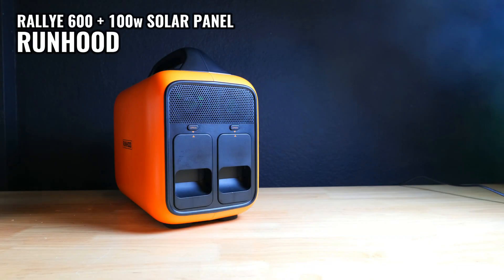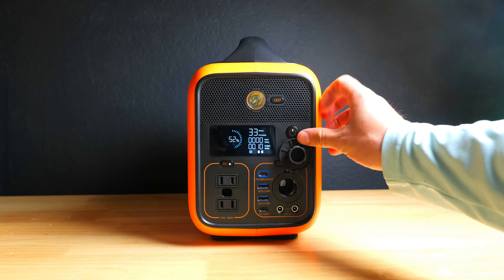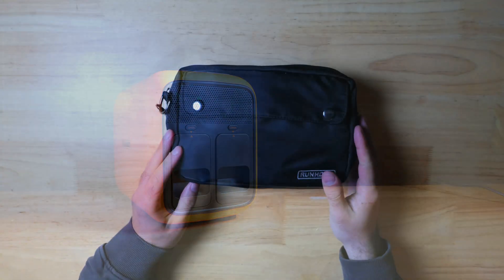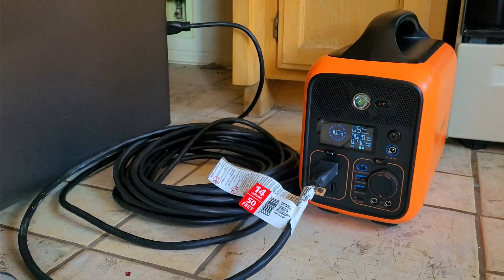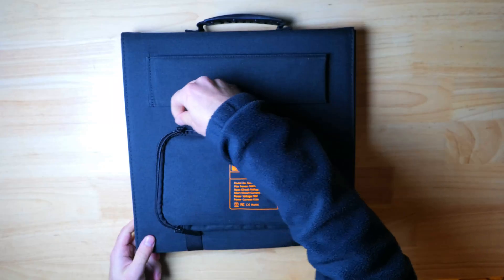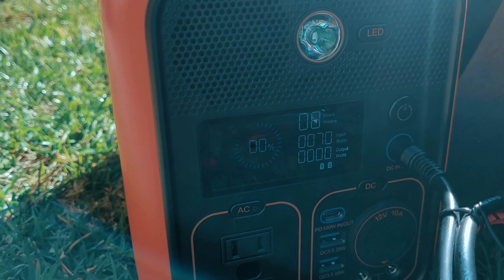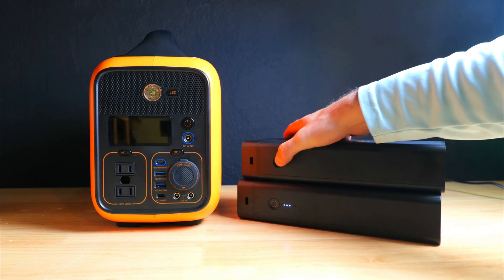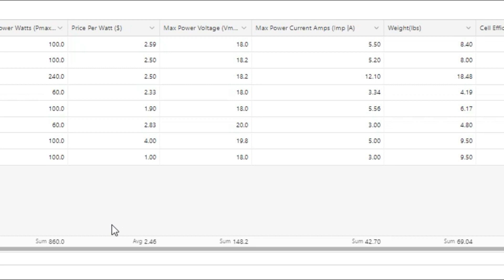RUNHOOD Rallye 600 Power Station and 100w Solar Panel Review ☀️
Runhood Rallye 600
Runhood SERI100 Solar Panel
Additional Batteries

Timestamps
00:00 Intro
00:22 Power Sation
02:10 Charging Test
02:35 Runtime Test
03:22 Solar Panel
04:01 Solar Test
04:44 Final Thoughts